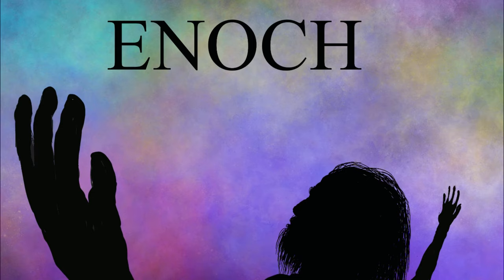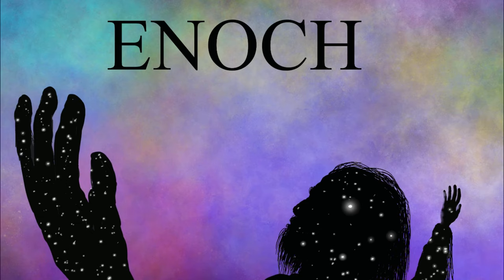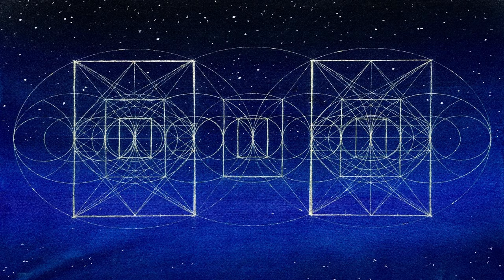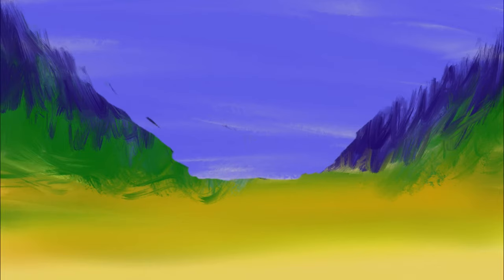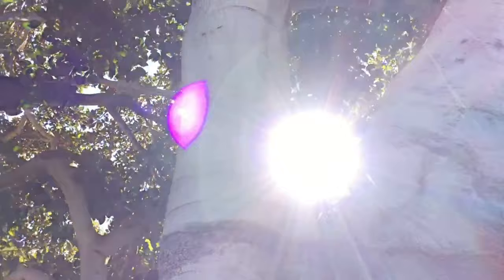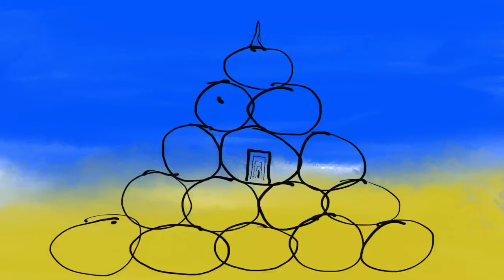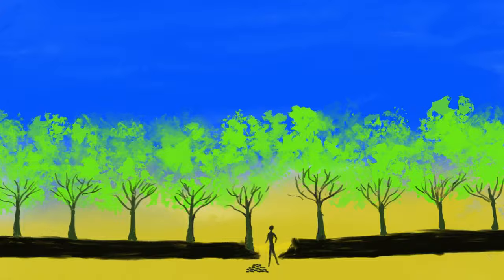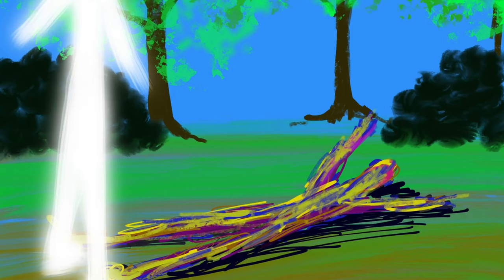ENOCH - The Movie - A Work-In-Progress : Chapter/Episode 1 of 40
Chapter/Episode ONE of ENOCH - The Movie - A Work In Progress - from ENOCH - the Metaphysical Novel by David Alexander English (C2018) The inspiration for this work has always been the incredible story of Enoch. There has been so much mystique and misunderstanding around this character down through the years. It is a wonder and a testament that this singular figure holds such a revered and curious place in the fascination of so many thinking people of all cultural traditions to this day, regardless of whatever belief system to which one subscribes. The goal was to humanize this character; by positing the notion: what if he really existed; then envisioning, fleshing out how might his story have actually occurred.

The first time I read about his story it was from a study of his Book of the Luminaries within URIEL’S MACHINE by Christopher Knight and Robert Lomas (1999). I immediately imagined a man standing in his fields, being visited by a personage that he knows immediately to be not only not of this world, but possibly one of the beings his ancestors had long been in communication with. I could see and sense this scene through my minds eye like it was really unfolding before me.   Over the years I felt this would make a great movie, and hoped at some point to get someone to make it. I thought at one point that it would be the perfect opportunity to try my hand at writing a screenplay. But when my writing schedule finally cleared for me to begin this project, something said to write it as a novel first, because I had at that point written and self published six novels in two years, and felt confident in being able to competently execute this. Once I was publishing the novel, something said to draw it as a movie...

In the fall of 2018 I recorded the audiobook version of the novel, intending to draw the movie with the audiobook as the foundation. At new years 2019 I invested in a tablet and began drawing the movie based on the audiobook. After six months of drawing I began to put together the first chapter and discovered the audiobook is five hours. Rather than edit this down I hit upon the idea of releasing it as an episodic work in progress... and the rest as they say is history, her story, ourstory...

To buy paper copies of the original novel and check out other works of the author: